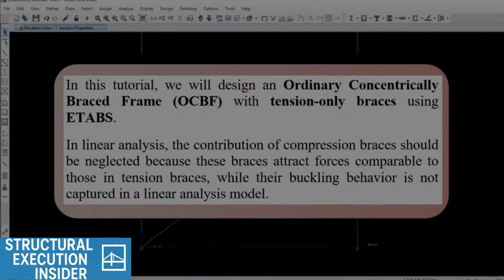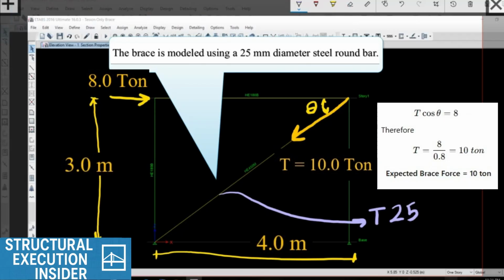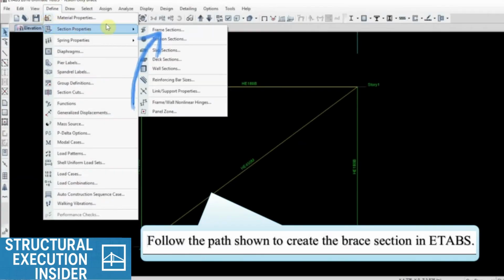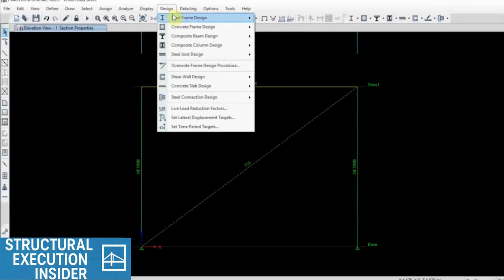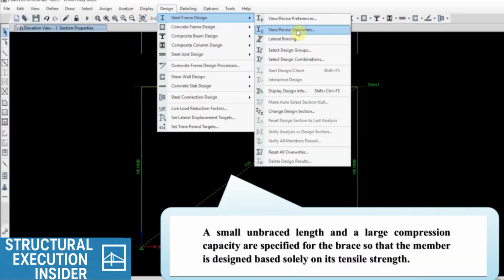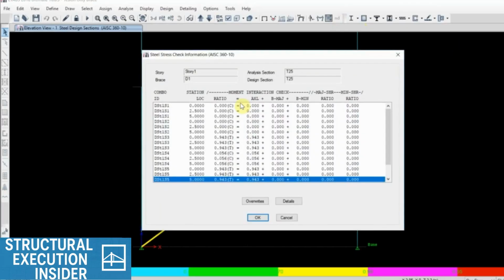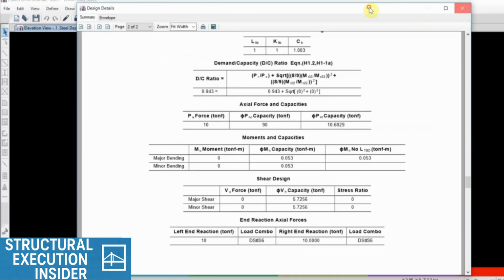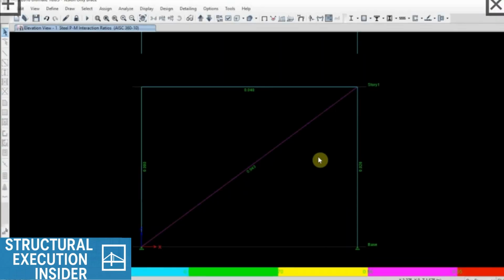ETABS Steel Brace Design Verified by Hand Calculation | OCBF Example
In this structural engineering tutorial, we demonstrate the complete design verification of a tension-only Ordinary Concentrically Braced Frame (OCBF) member in ETABS and compare the software results with manual hand calculations.

Many engineers rely entirely on software output, but understanding the underlying mechanics and verifying the design manually is essential for quality control and professional engineering judgment.

In this example, a simple single-story steel braced frame is analyzed under a lateral load. The axial tensile force developed in the brace is obtained from structural analysis and then compared against the design tensile capacity calculated manually according to AISC provisions.

Topics covered in this video:

• Modeling a steel rod brace in ETABS
• Assigning steel brace properties
• OCBF frame type selection
• Tension-only brace design philosophy
• Linear analysis considerations for braced frames
• Brace force verification using geometry and statics
• Design strength calculations according to AISC 360
• Tensile capacity verification
• Demand-to-Capacity Ratio (DCR) interpretation
• Comparison between ETABS results and manual calculations

Engineering Concepts Discussed:

✔ Ordinary Concentrically Braced Frames (OCBF)

✔ Tension-only brace modeling

✔ Axial force transfer mechanism

✔ Demand-to-Capacity Ratio (DCR)

✔ Design strength reduction factors

✔ Steel tensile strength calculations

✔ Structural analysis verification procedures

Key Equations Used:

Brace Force Equilibrium:

T × cos(θ) = Horizontal Load

Design Tensile Strength:

φTn = φ × As × Fy

Steel Rod Area:

As = πd² / 4

Demand-Capacity Ratio:

DCR = Pu / φTn

Software Used:

• ETABS

Design References:

• AISC 360-10 Specification for Structural Steel Buildings
• AISC Seismic Provisions for Structural Steel Buildings
• ETABS Steel Frame Design Module
• Strength Design (LRFD) Methodology

Results Summary:

Applied Tensile Force = 10 Ton

Design Tensile Capacity = 10.60 Ton

DCR = 0.943

Design Status = PASS

This verification demonstrates excellent agreement between ETABS design calculations and independent hand calculations, increasing confidence in the software output and design process.